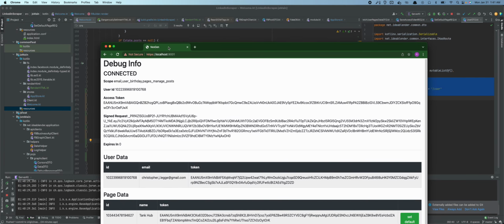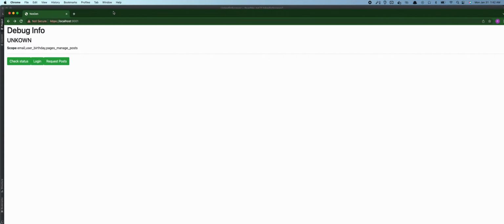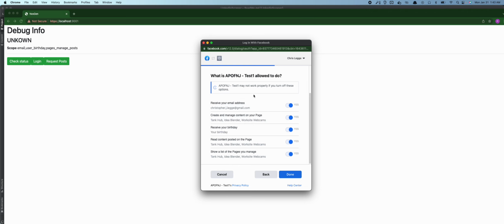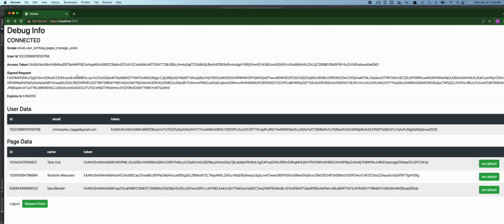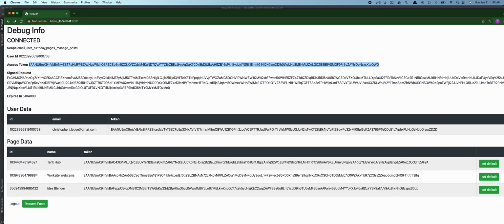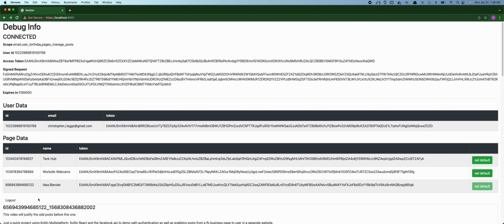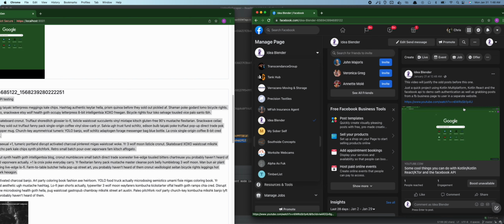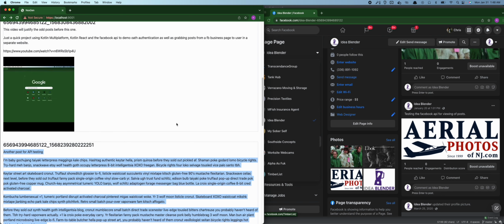Facebook Post Grabber | Results on a webpage